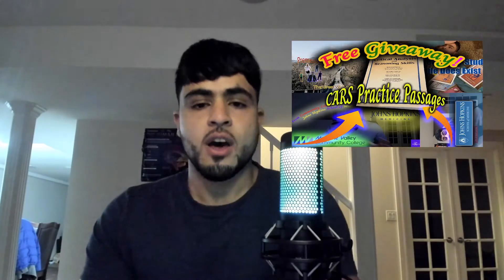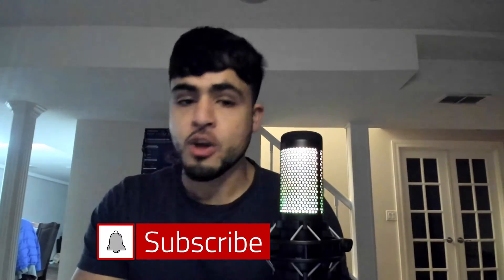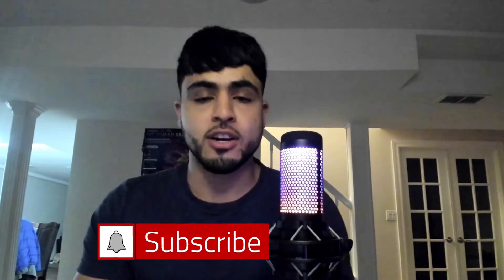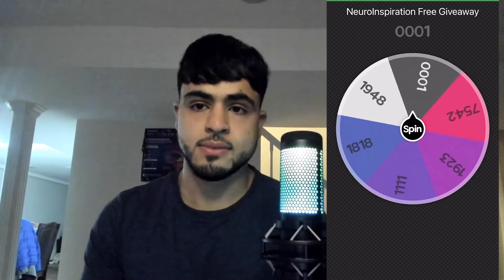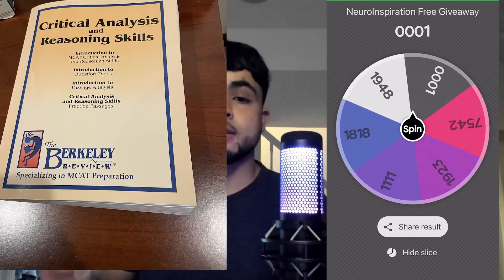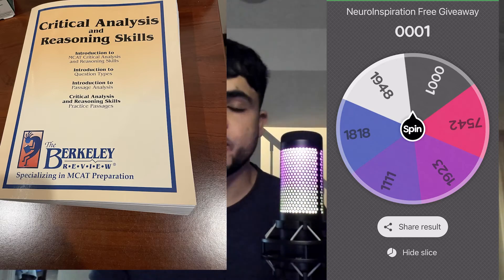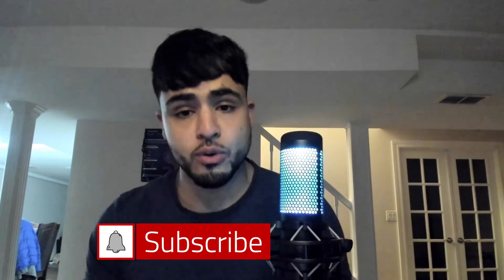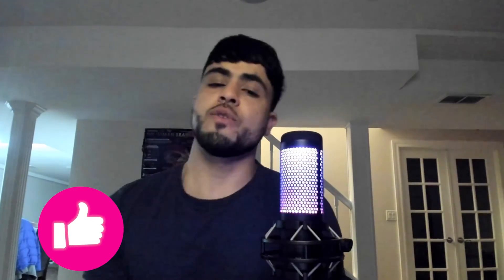MCAT CARS Section Tip (With Give Away Results!)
If you missed out on this give away, then don't worry.